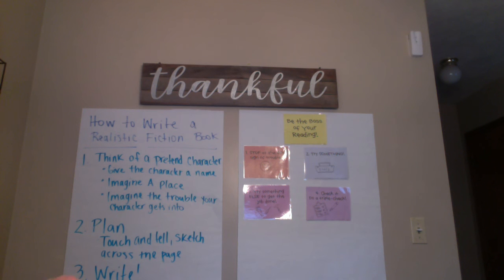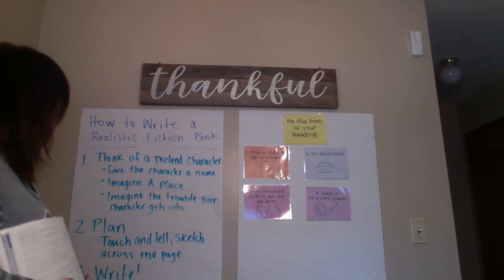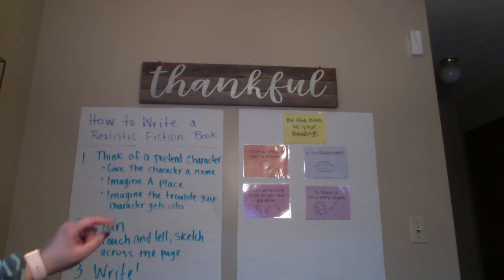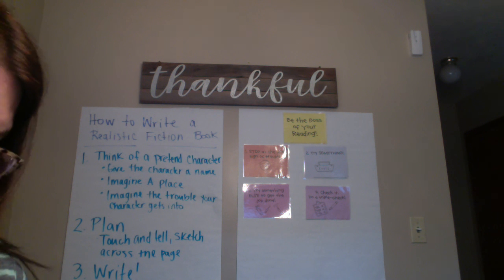Narrative Writing Day 1